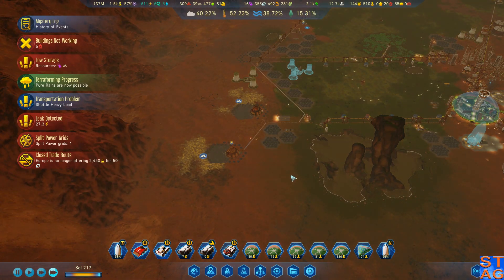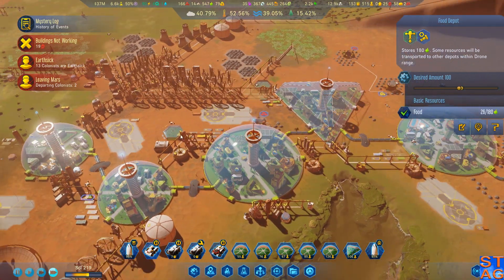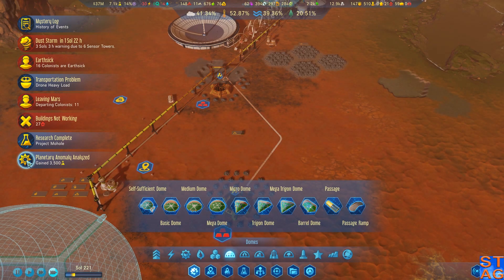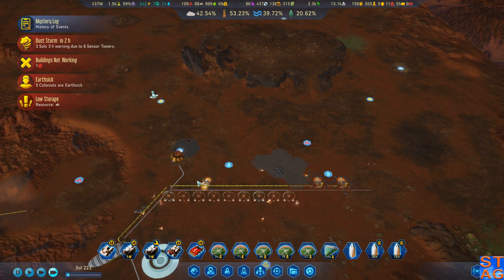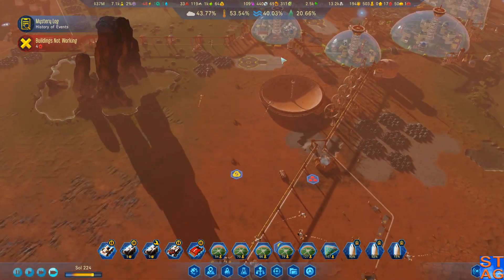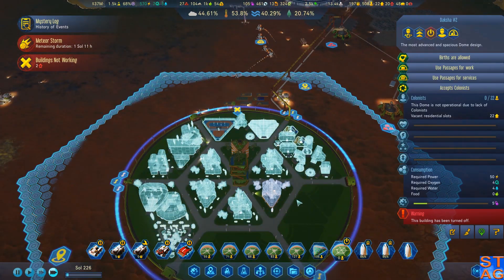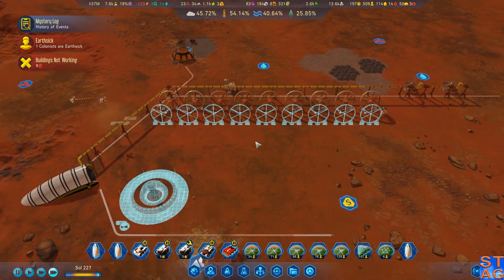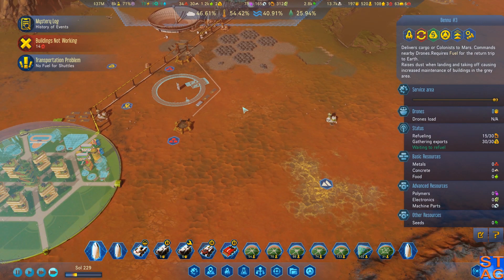Moxie Malfunction (Episode 21) - Surviving Mars: Green Planet Let's Play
Let's start a new playthrough and turn Mars green!

SCENARIO
Commander Profile: Geo Engineer
Logo: Terraforming Initiative
Mystery: Inner Light
Game Rules: Inflation, The Long Ride
Colony Site: 30°S, 173°E
Difficulty: 405%